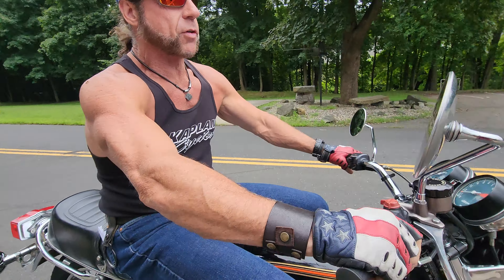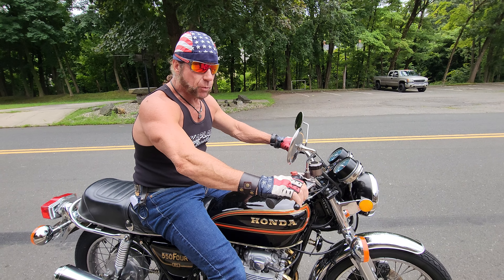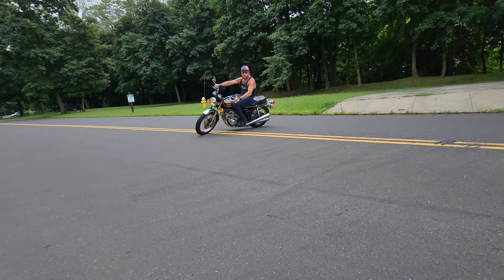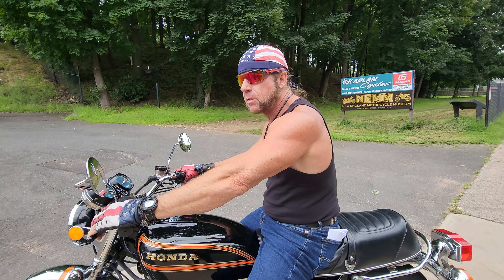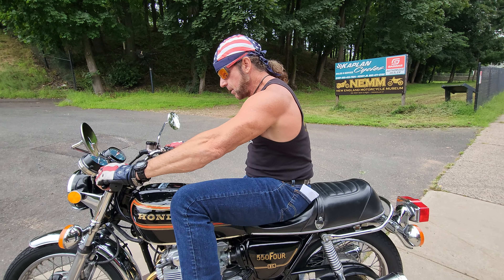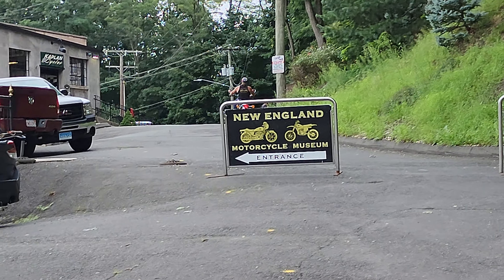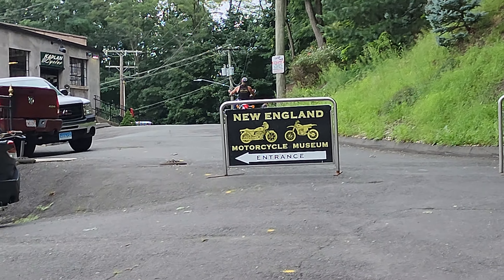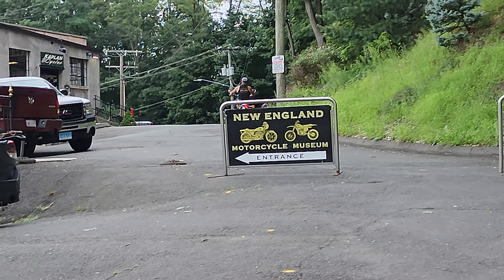1978 HONDA CB550K FOUR RESTORED LIKE NEW